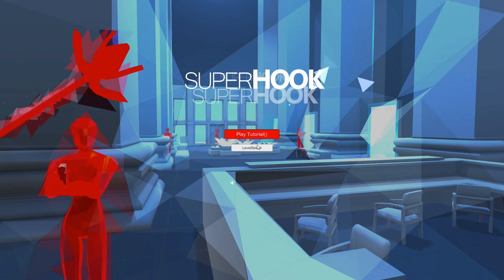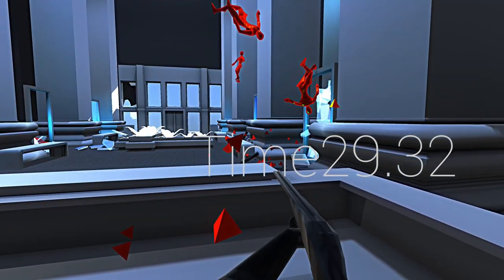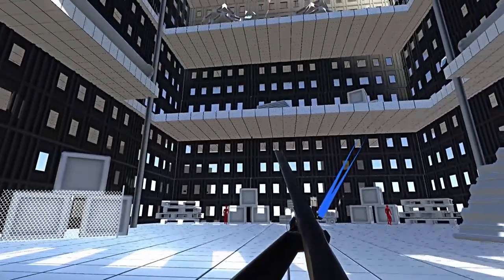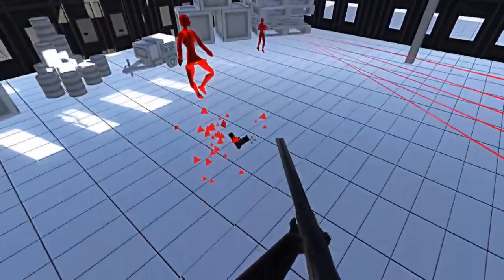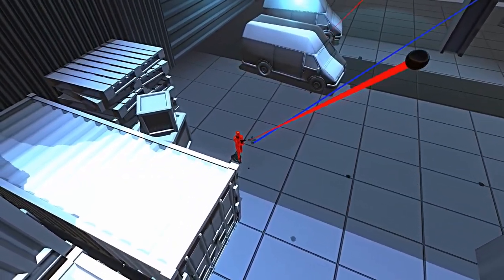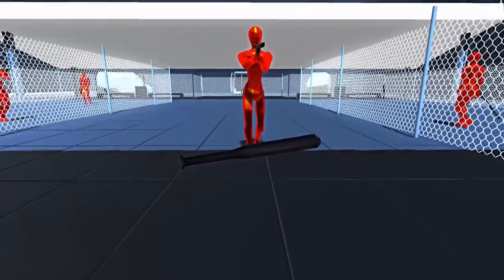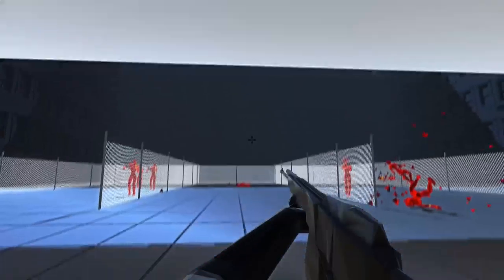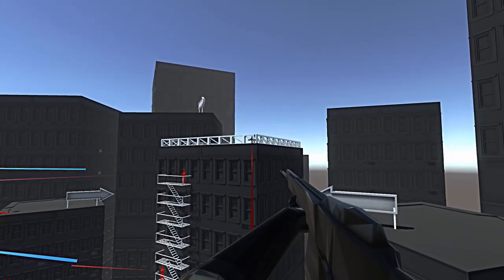A HOOK IN TIME! -- Let's Play SuperHOOK (PC gameplay)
Woo! SuperHOOK! If you had a device that could slow down time to the point where it would help you dodge bullets, that would definitely be cool and useful. But there's always a way to improve everything. The hero of this game isn't satisfied with bending the fourth dimension. The other three have to be conquered, too. And how do we do that? WITH A GRAPPLING HOOK, YO! BECAUSE THERE IS SERIOUSLY NOTHING COOLER THAN A GRAPPLING HOOK! In fact, that's what's probably freezing time in the first place. The coolness of the grappling hook. Just saying. Let's play!